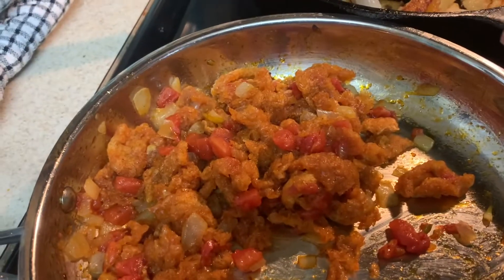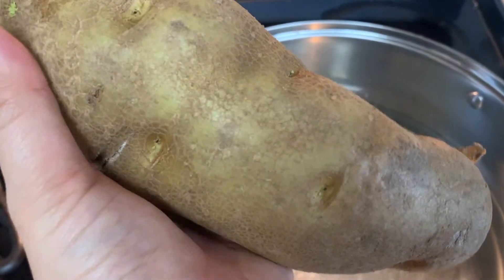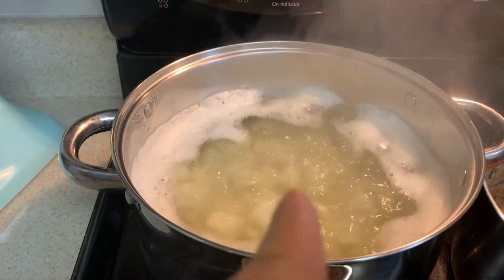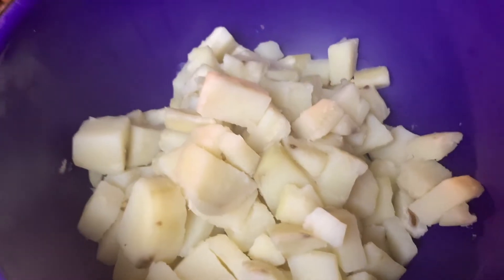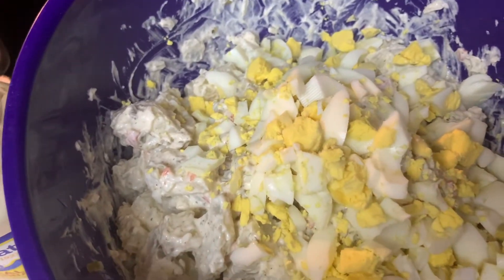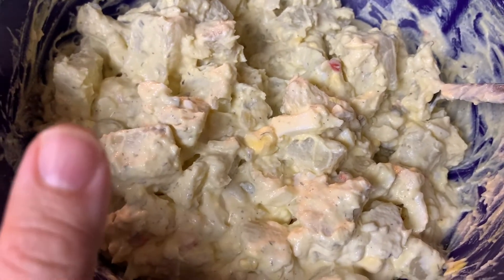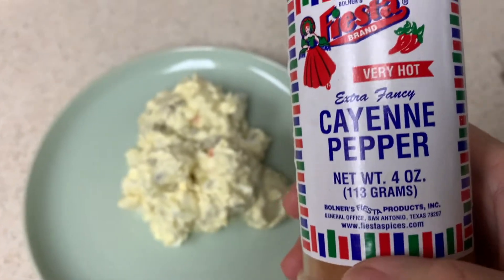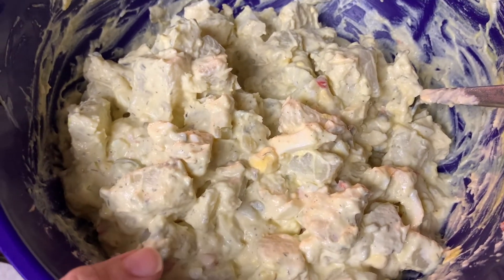BILL MILLERS POTATO SALAD RECIPE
This is my version of how to make the Bill Millers Potato Salad Recipe.
These are personally my thoughts on how it is made. Please try it out and see if you like it.🤗🤗

We are a large family of eight and we love to help, cook, clean and show some grocery hauls.

I have several other of my Bill Millers copy cat recipes. Below you find some links to my favorites